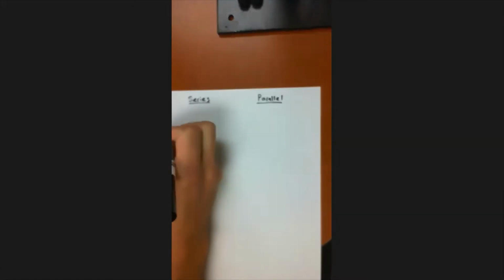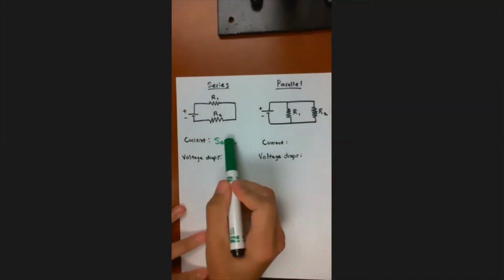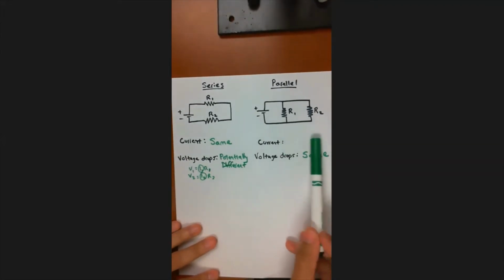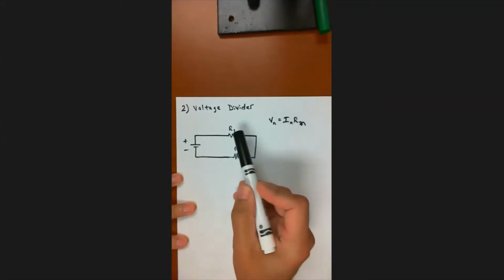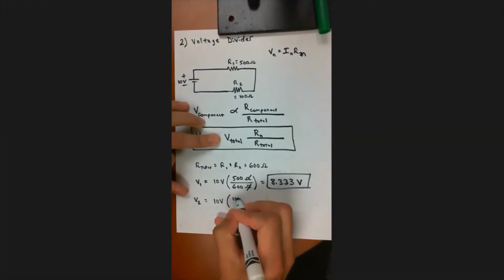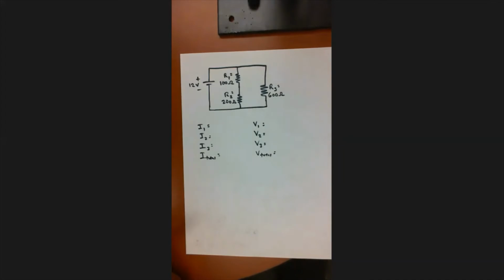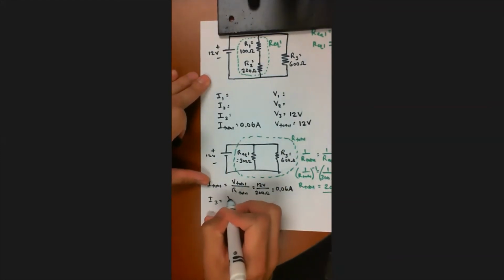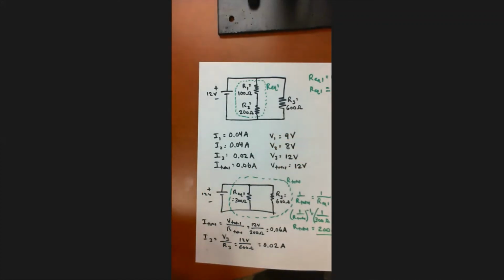TEC 240 Jan 20 Video 1 of 2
Current and Voltage in Series and Parallel components, Voltage Divider, and Ohm's Law